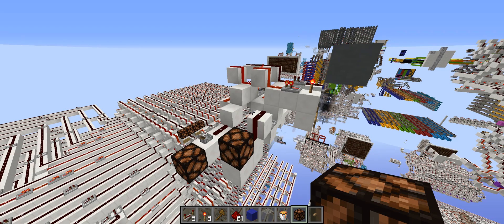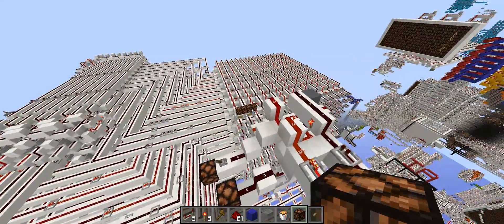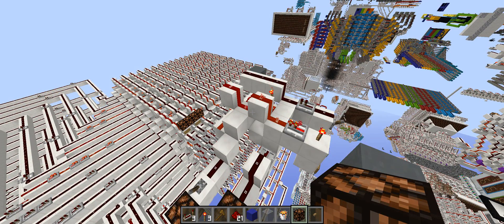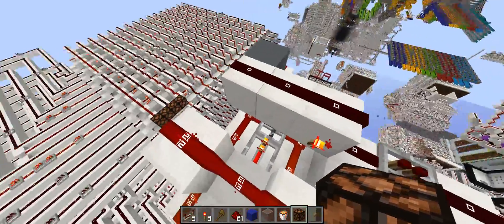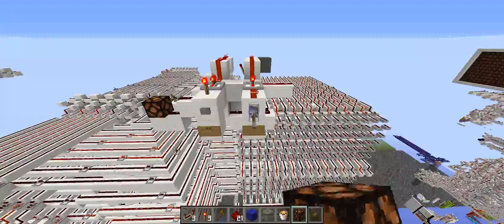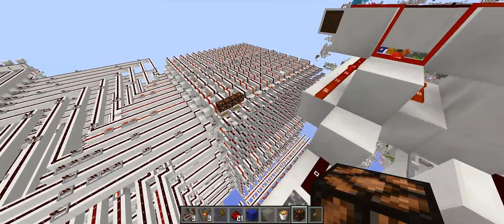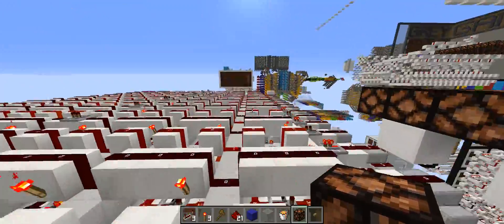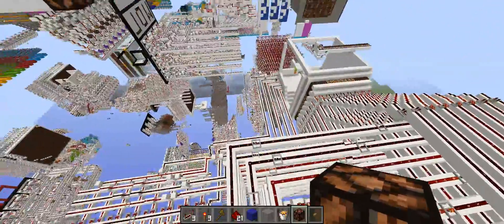Response to Ram on r/Redstone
So I saw a RAM design on r/Redstone and I wanted to make this video as a response for my version of 3D stacking memory. Here is 512 bytes of it from my original 256 sub special.

thumbs up. :)